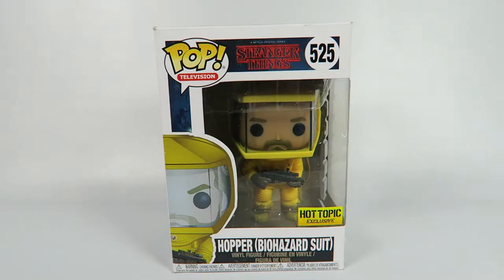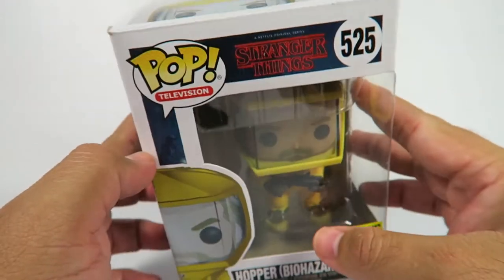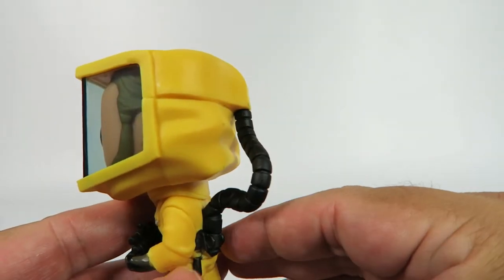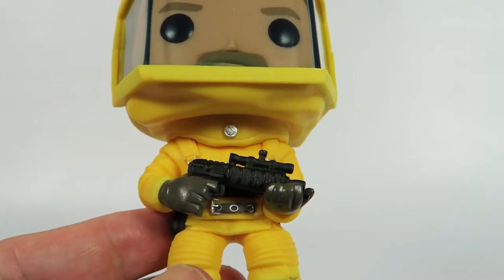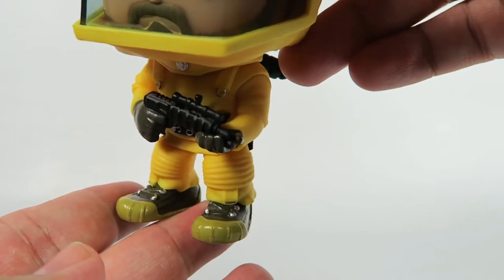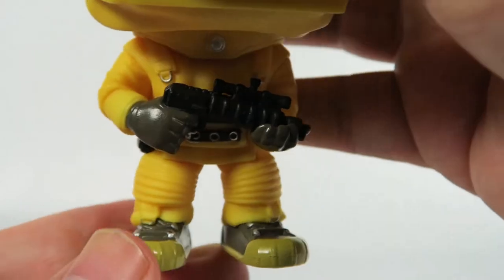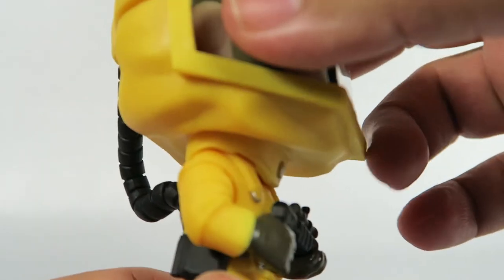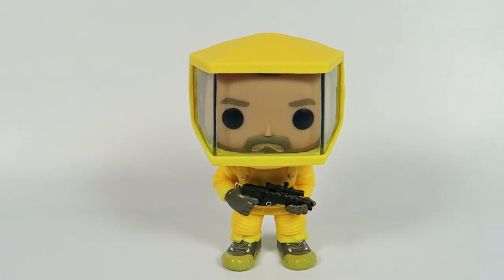Hot Topic Exclusive Funko Pop Vinyl Stranger Things Hopper Biohazard Suit Unboxing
Today we will be opening the Hot Topic Exclusive Funko Pop Vinyl Stranger Things Hopper Biohazard Suit.